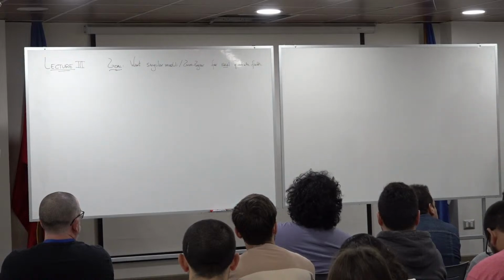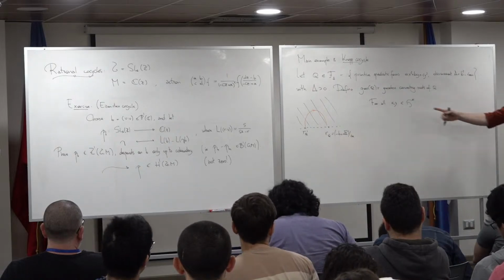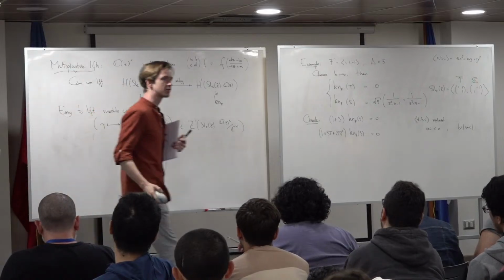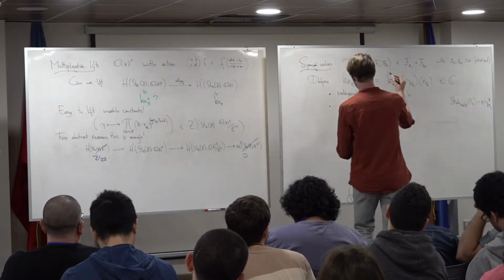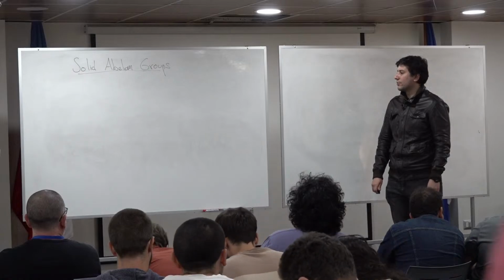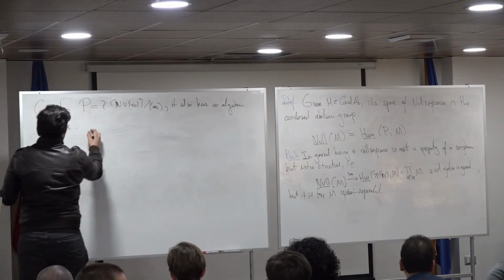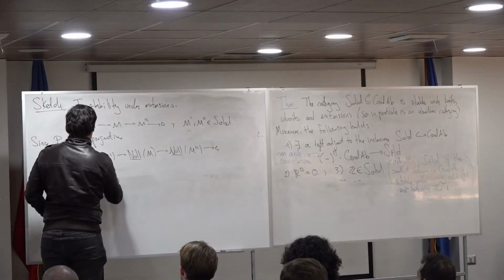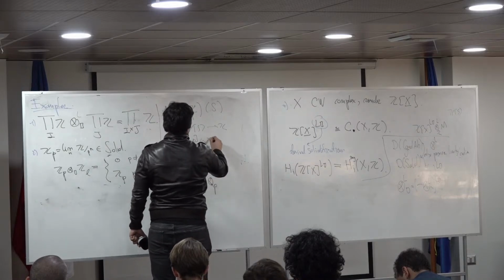Arithmetic and p-adic geometry in Chile